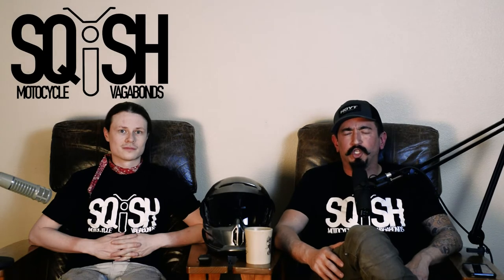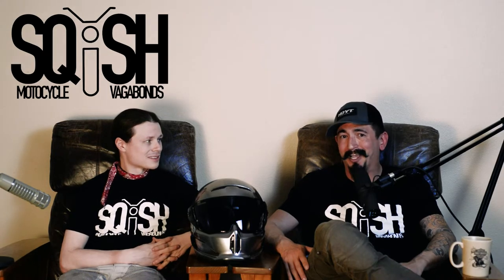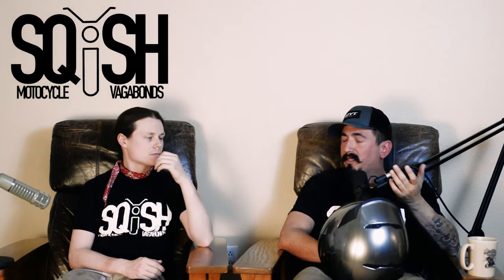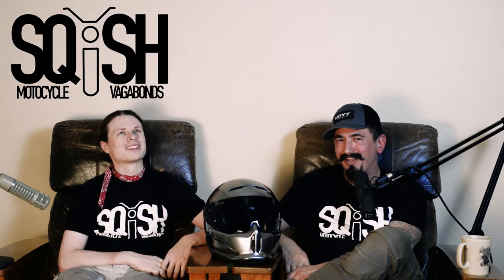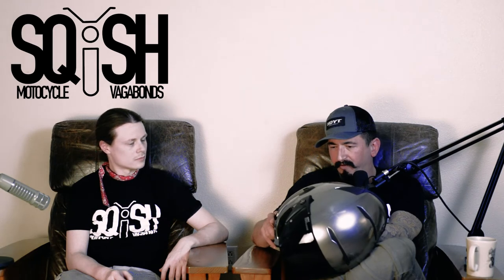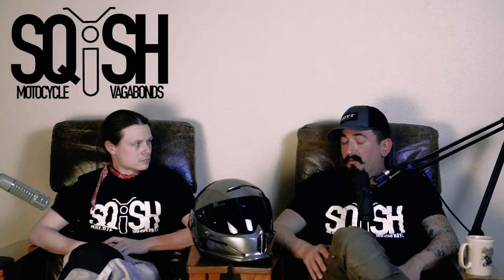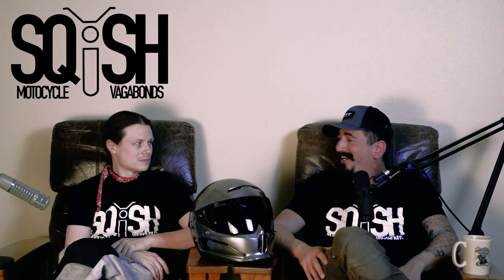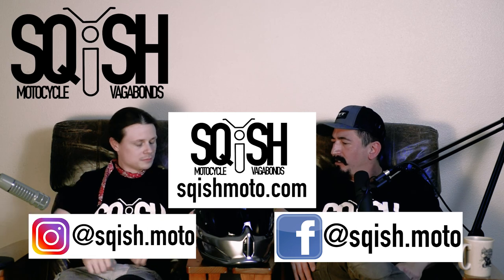Ruroc Atlas 2.0 Review (Honest Opinions Only)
Today on Squeeze and the Shrimpf we're reviewing the Ruroc Atlas 2.0 in our own plain, blunt and honest style.